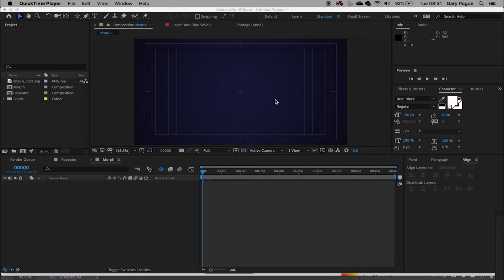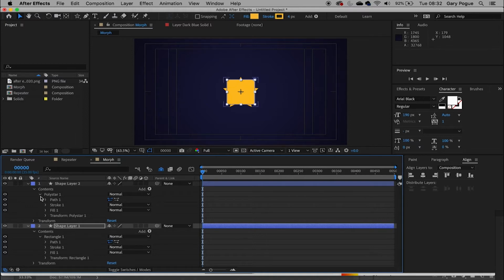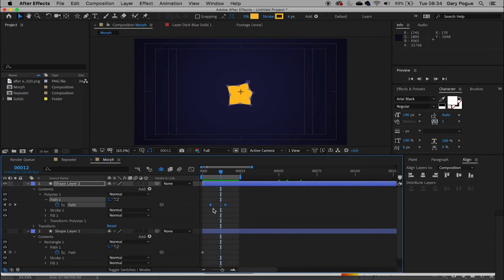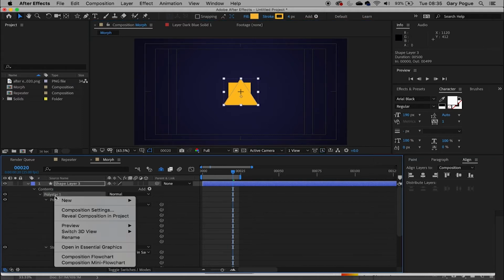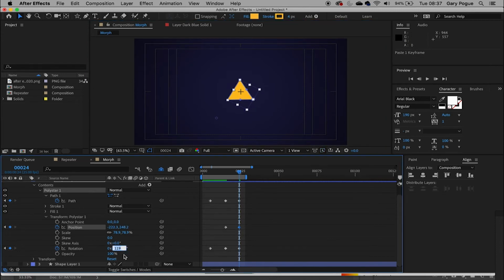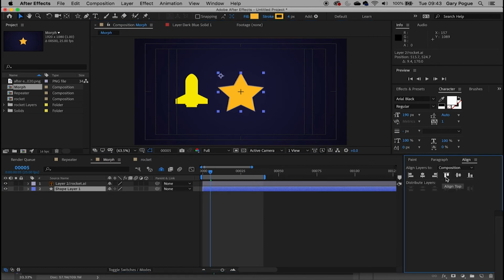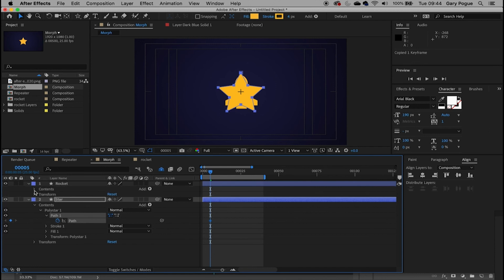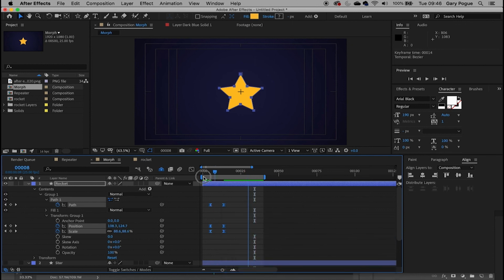After Effects Tutorial - Morph Between 2 shapes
Learn how to easily morph between 2 shapes. We then go through how you can morph more complex vector shapes from Illustrator.